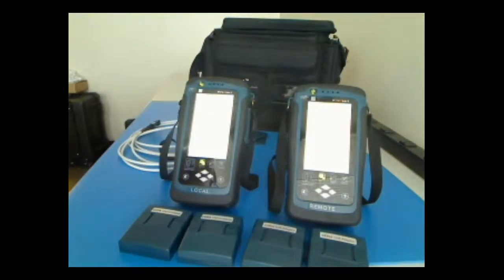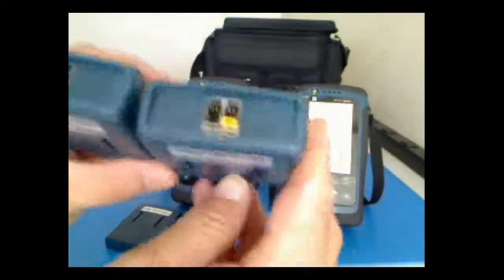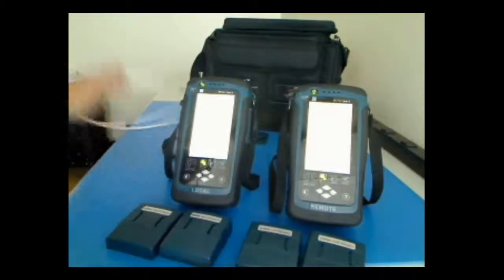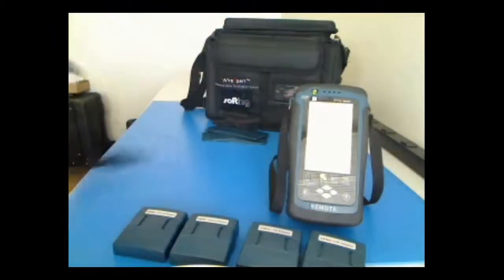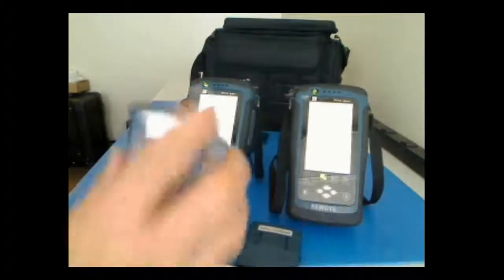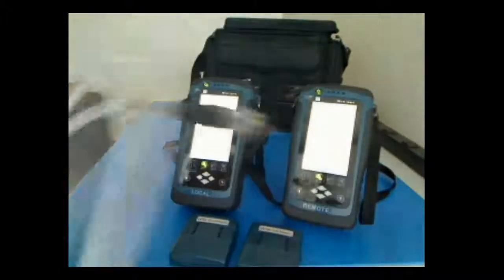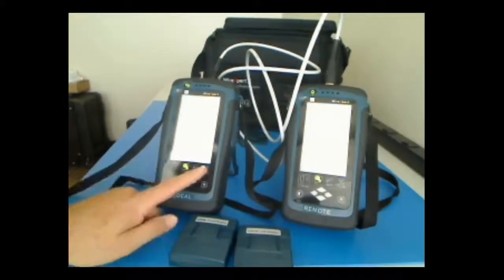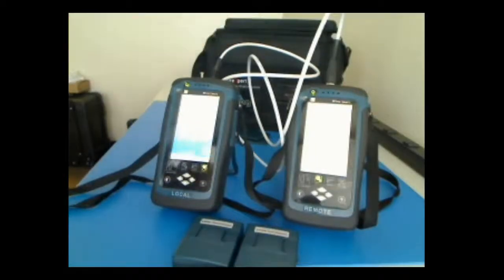Set Reference Session 1 Video 1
This is the initial setup on the Wirexpert 4500 on how to physically set up the units to preform a set reference.  This is followed by video 2 that will show the screens on the Wirexpert 4500 to do a set reference